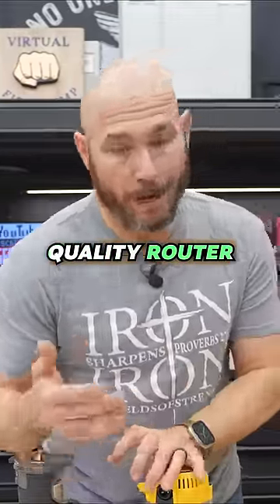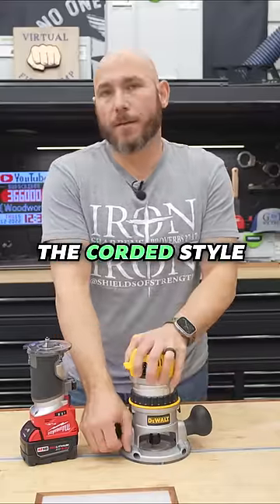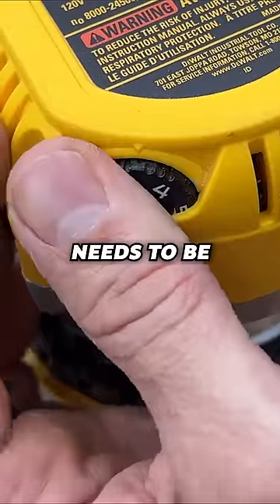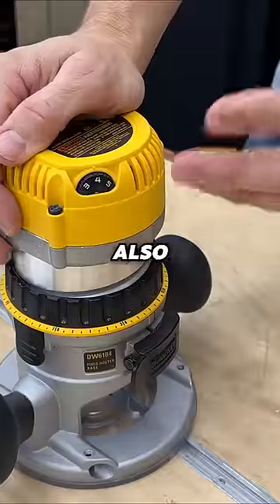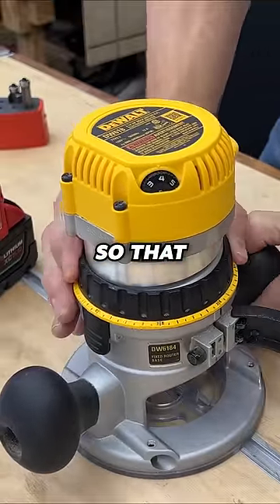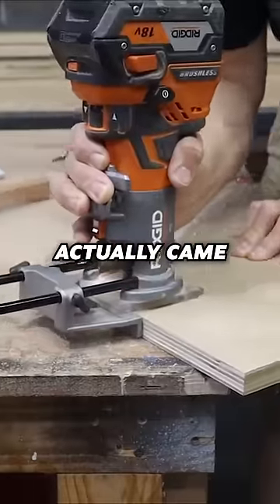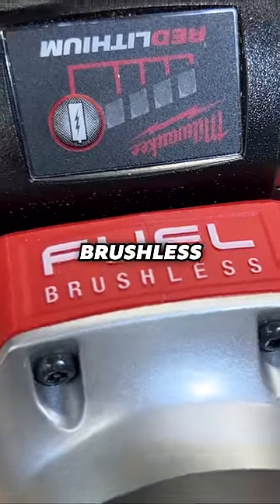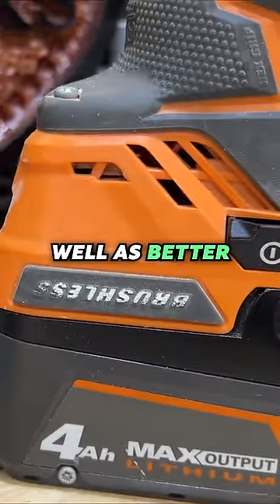Don't Buy the Wrong Router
What's the best woodworking router for beginners?  Should you buy a corded or cordless router first?

DeWALT Cordless Router